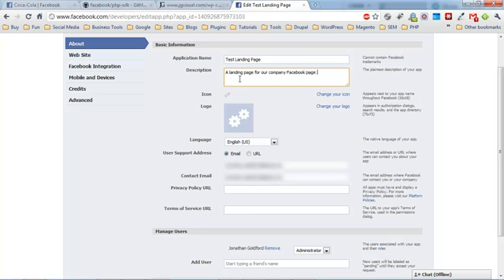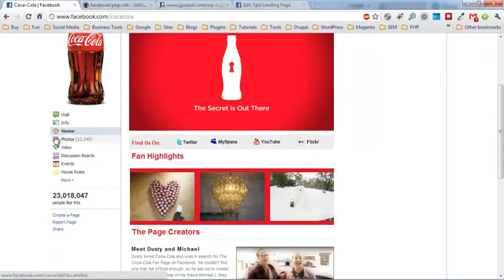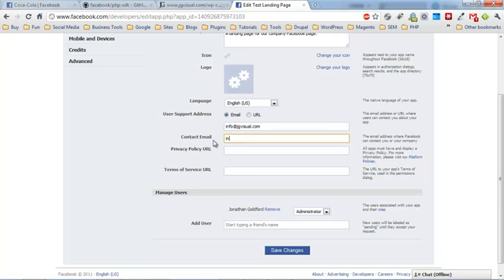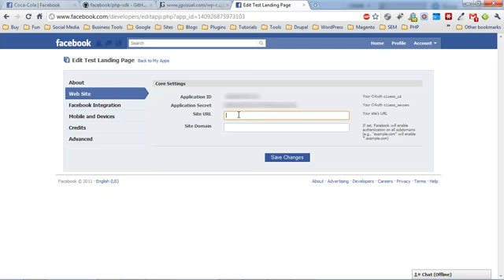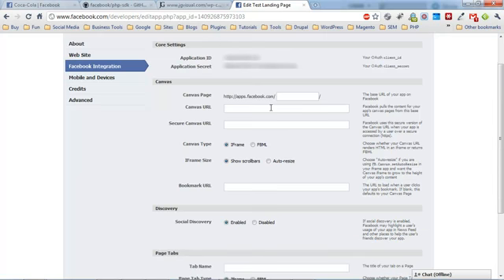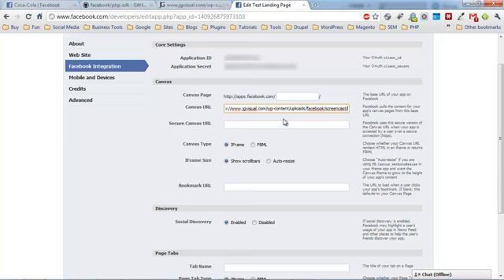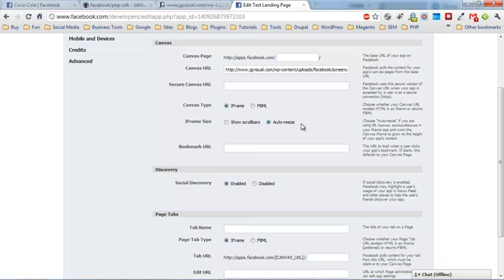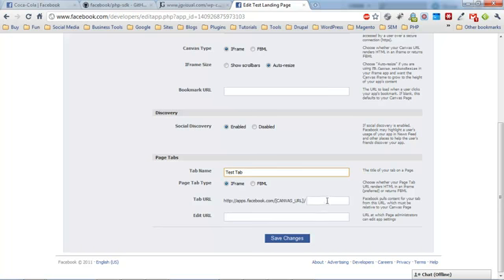How to Design and Program a Facebook Landing Page SD clip5